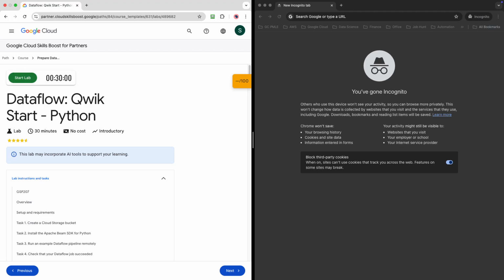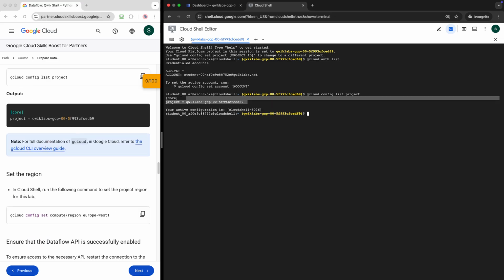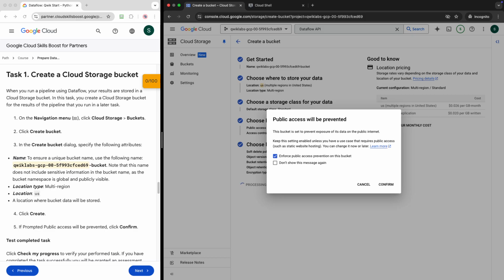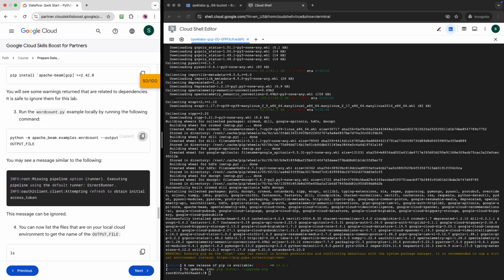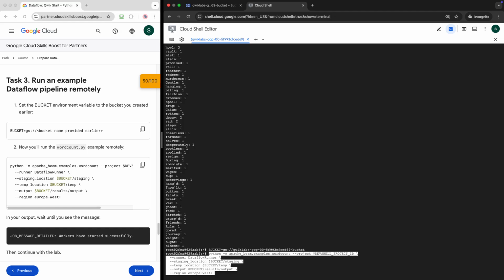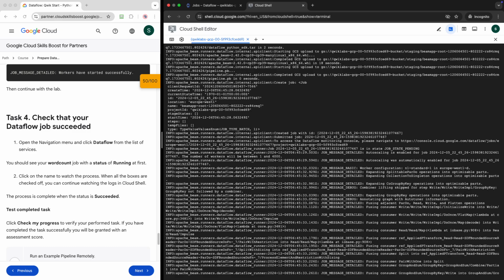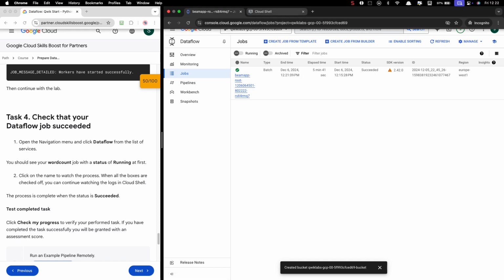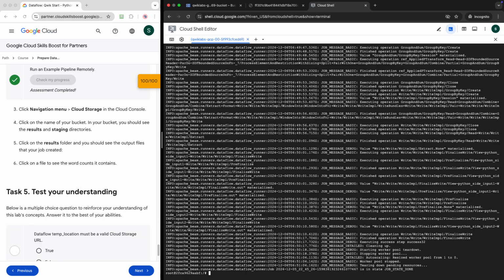Dataflow Qwik Start Python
Google Cloud Platform Dataflow Qwik Start Python